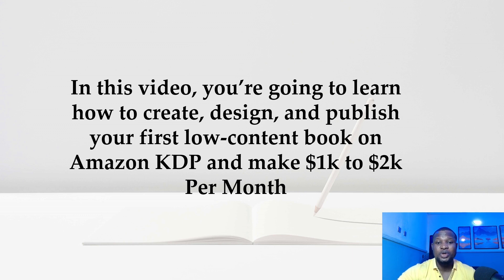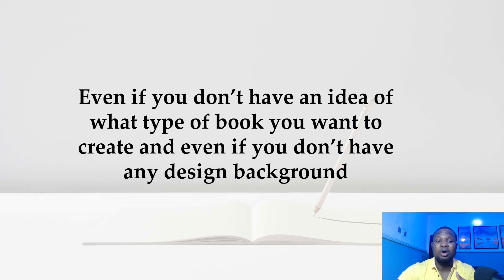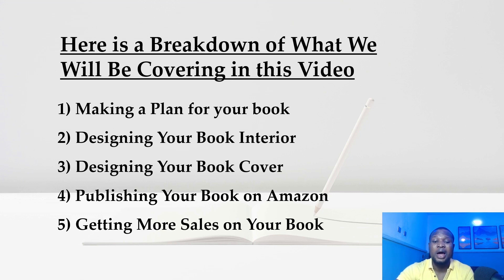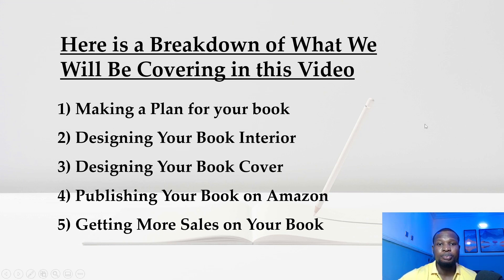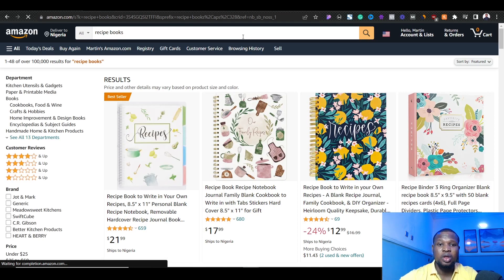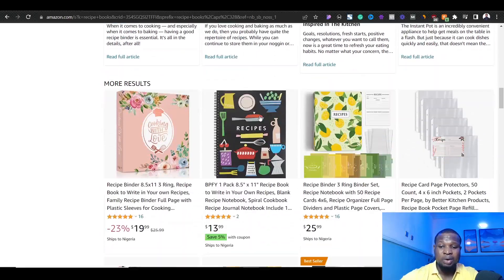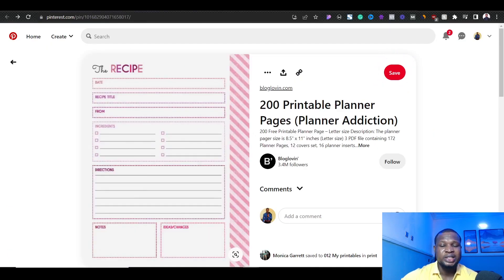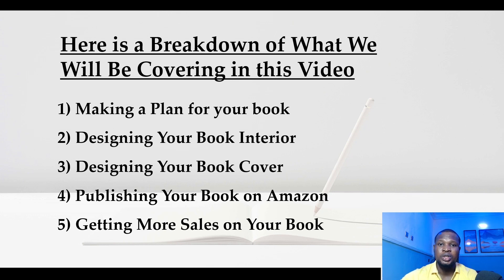Make $2000 Per Month Self-Publishing Low-Content Books On Amazon KDP (Make Money Online)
A step by step guide, A to Z, on how to self-publish low content books on Amazon KDP and make money online.

🕥 Video Timestamps 🕥

00:00 - Intro

04:01 - Picking a profitable Amazon KDP niche

08:32 - Planning for your book

13:29 - Designing your book interior

44:16 - Designing your book cover

56:09 - Publishing your book on Amazon

1:07:52 - Final Words of Advice